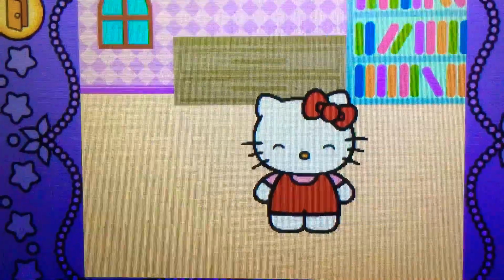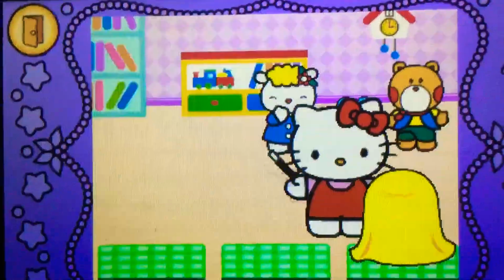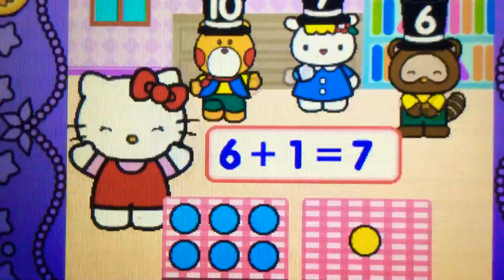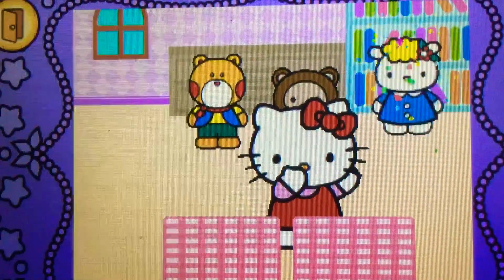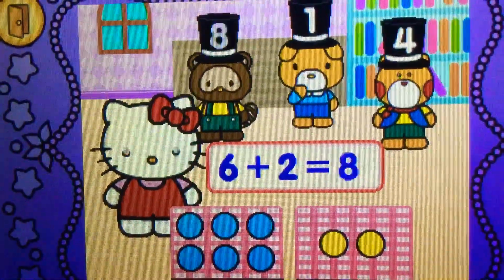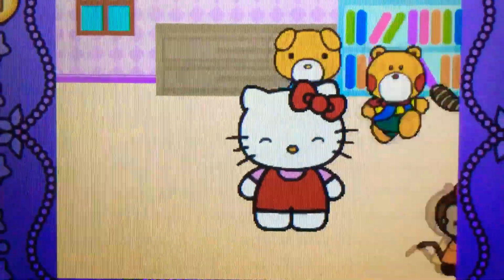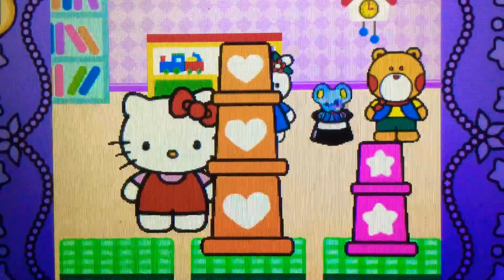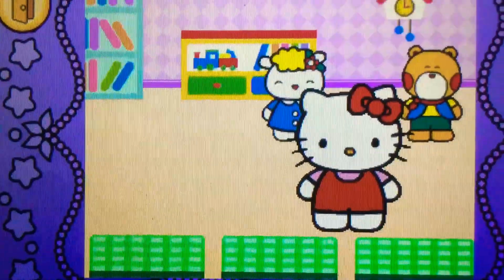Maverick Monday! Vtech Innotab Hello Kitty Magician Hard Part 26C